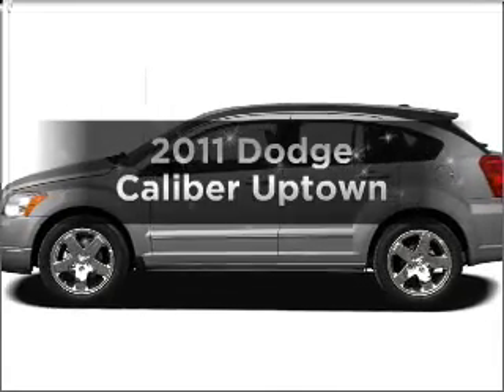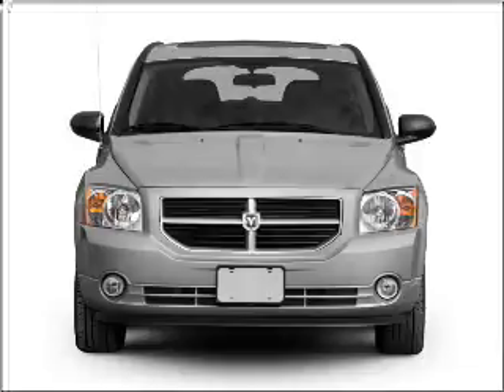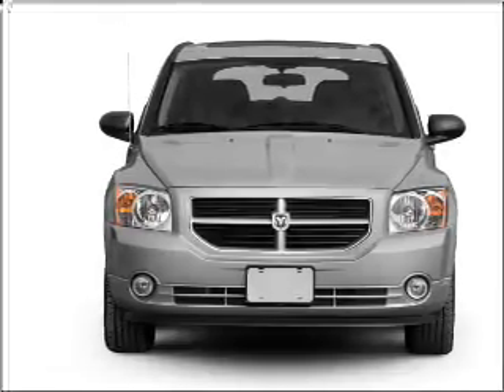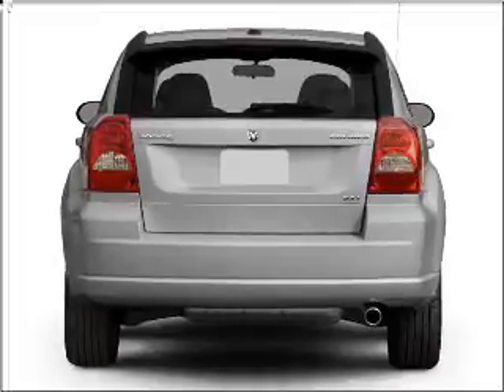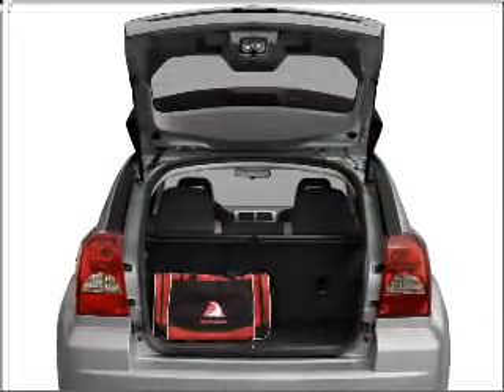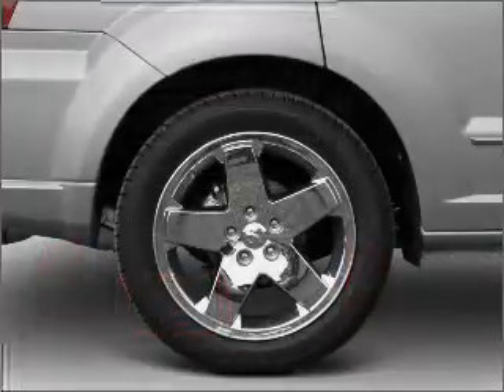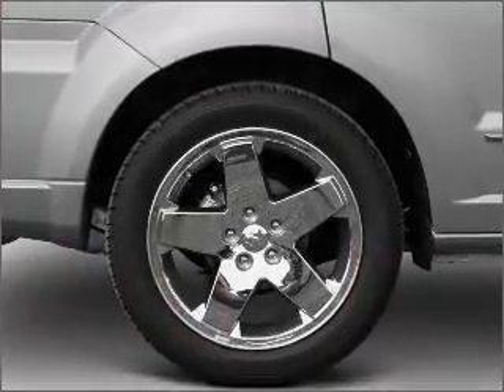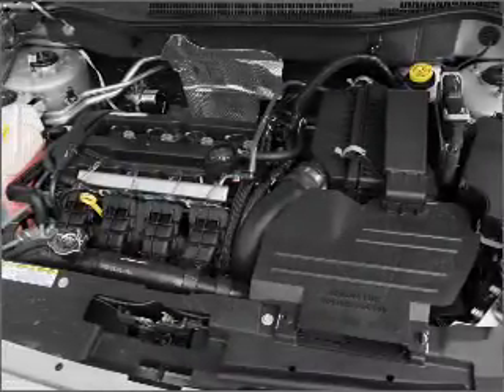2011 Dodge Caliber - North Richland Hills TX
Year: 2011
Make: Dodge
Model: Caliber
Trim: Uptown
Engine: 2.4 liter inline 4 cylinder 16 valve
Transmission: Automatic CVT
Color: Mango Tango Pearl
Mileage: 5
Address:
7740 North East Loop 820